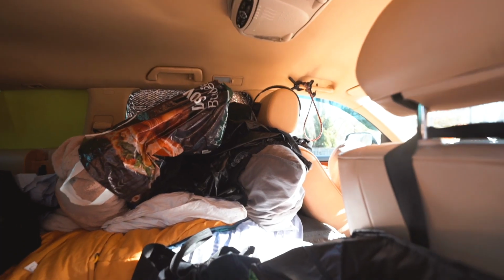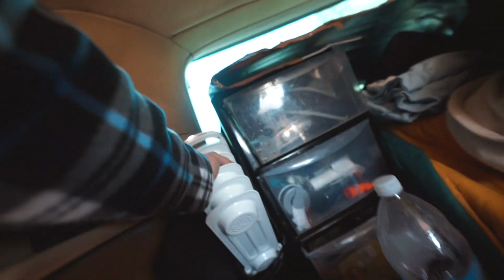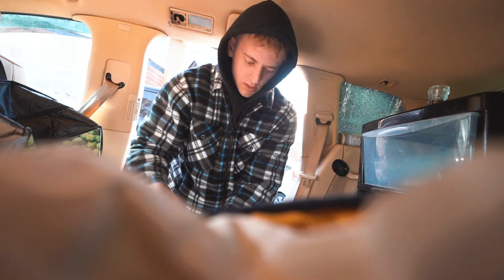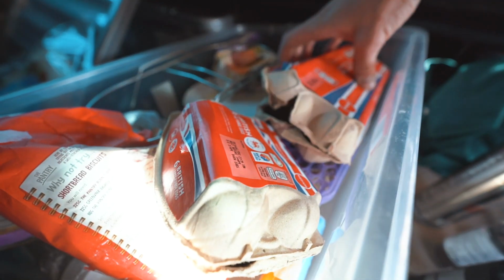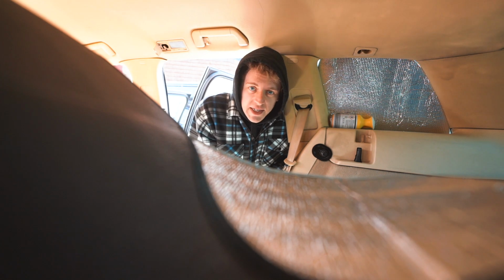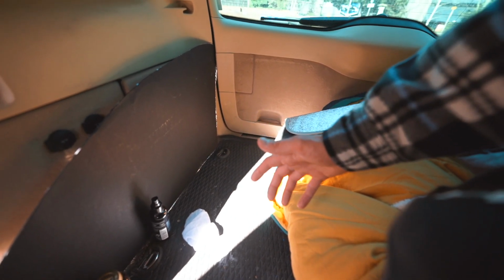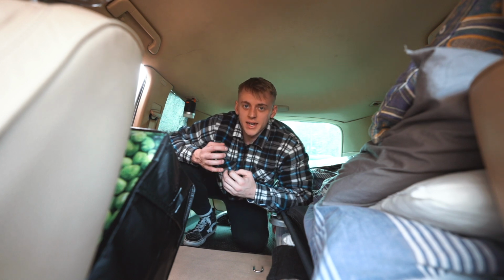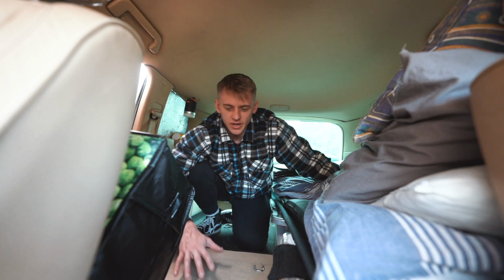Its a Mess! Living Minimally From My Car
Its a Mess! Living Minimally From My Car has been a great challenge so far. Learning every day i decided to take this day to clean, tidy and organise my living space.